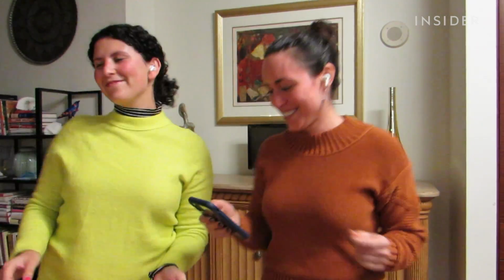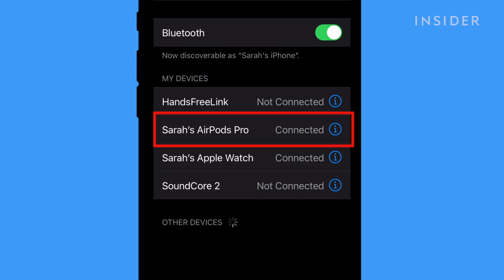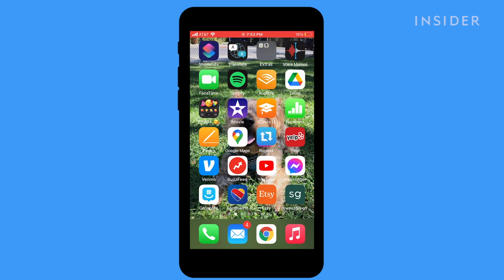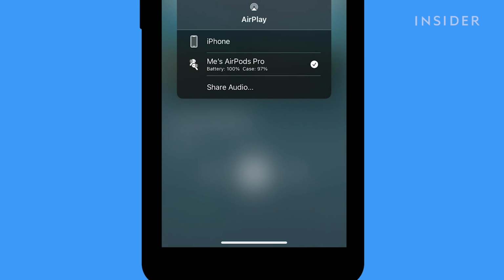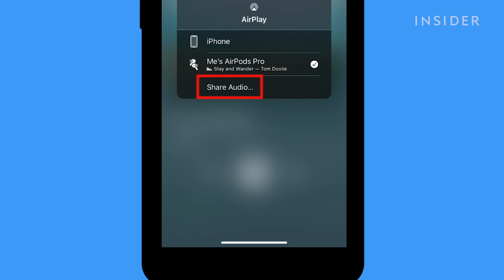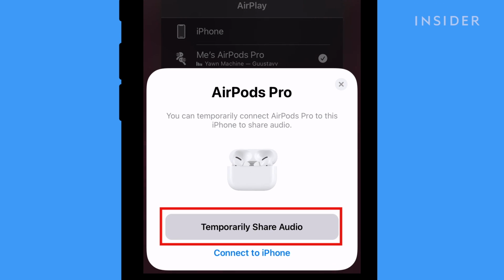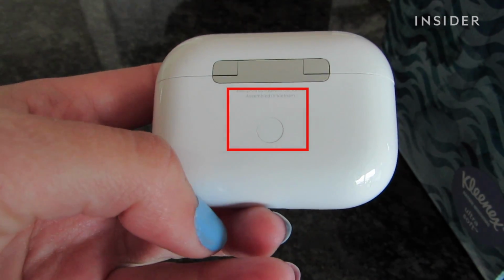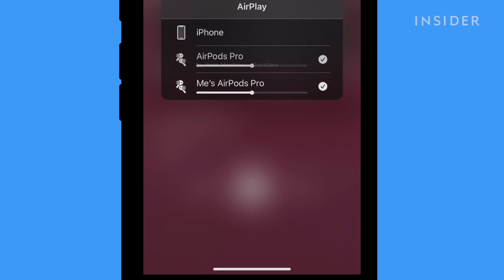How To Connect Two AirPods To One iPhone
In this video we will show you how to connect two AirPods to the same iPhone so that you can enjoy watching videos or listening to music with another person.